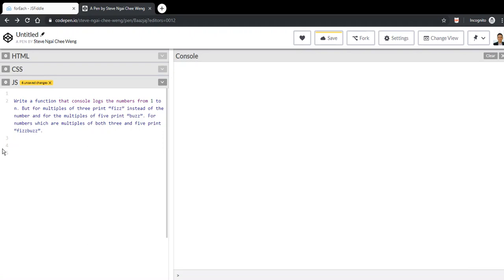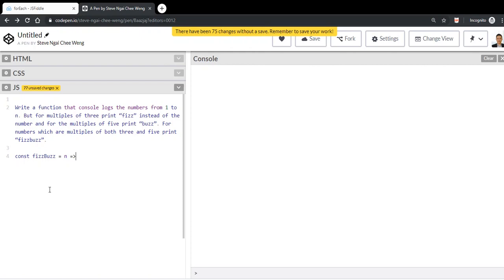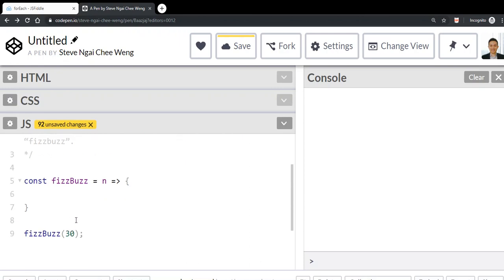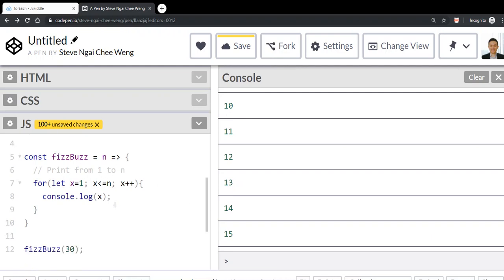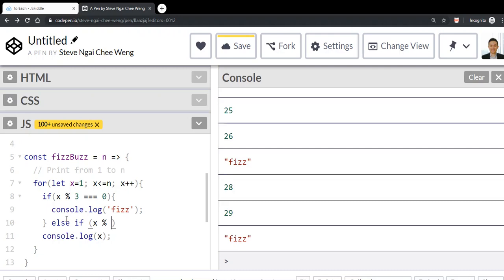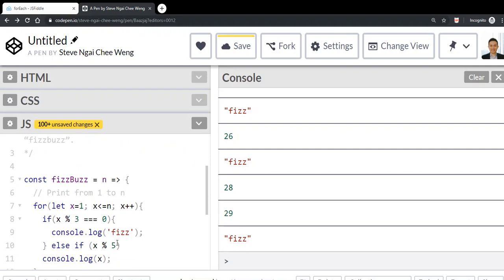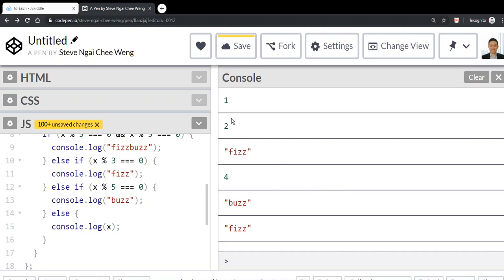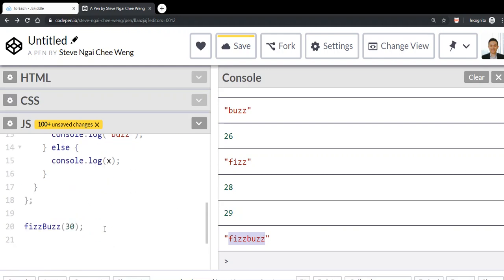Print Fizz Buzz with Javascript